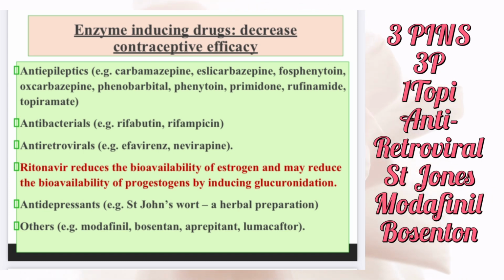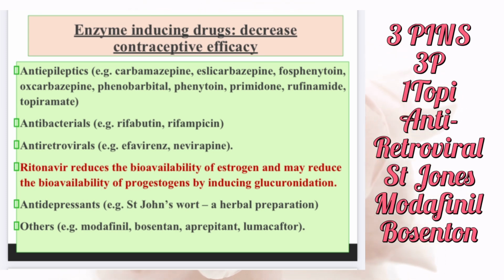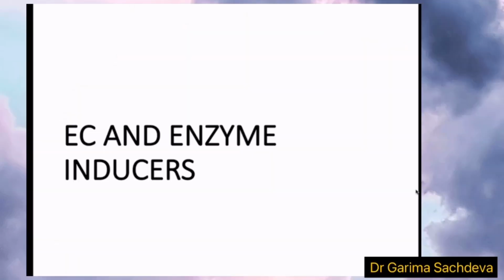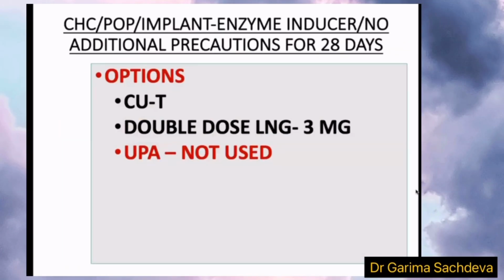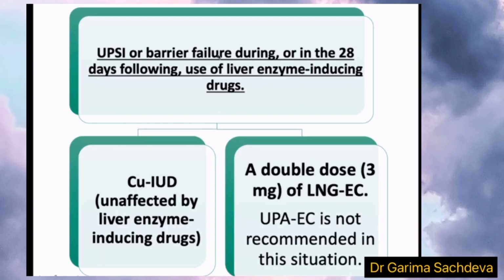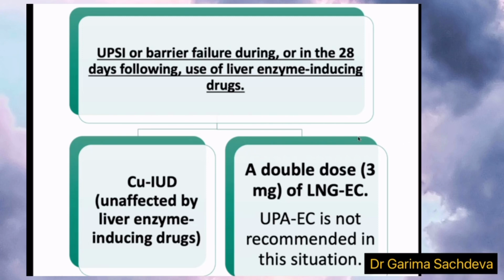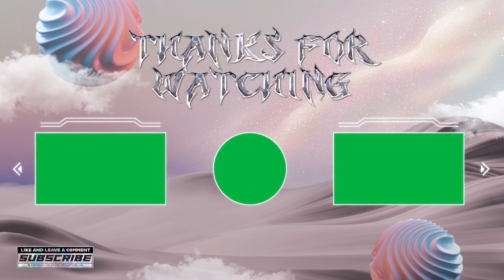Emergency contraceptive and role of enzyme inducers: FSRH recommendations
Discusses the various enzyme inducers, an easy mnemonic to remember them and how does it affect emergency contraception

Join for the latest updates.